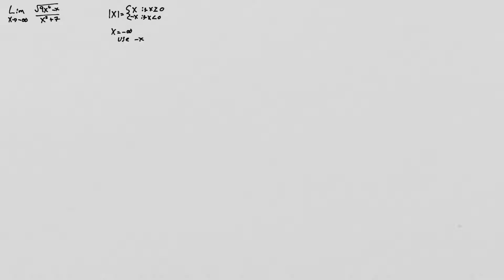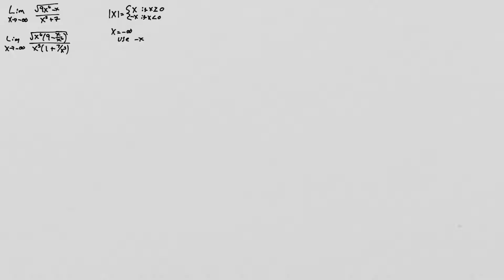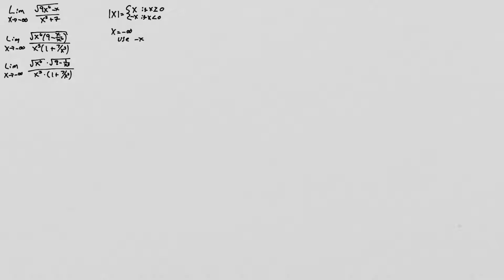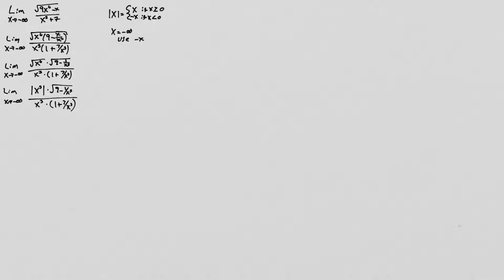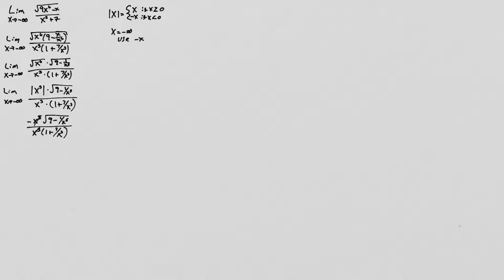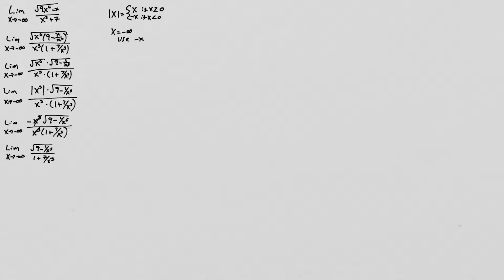LSU+Limit+Question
A limit to infinity problem I explained for my daughter in college.